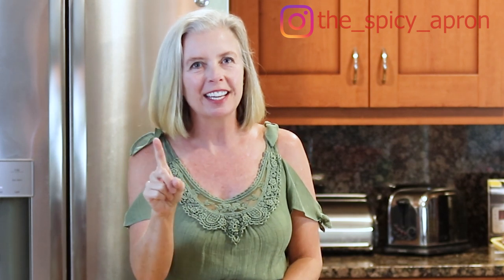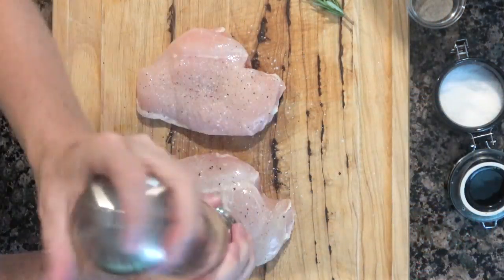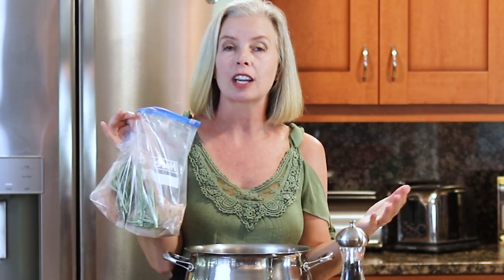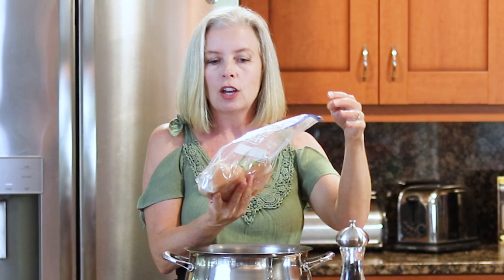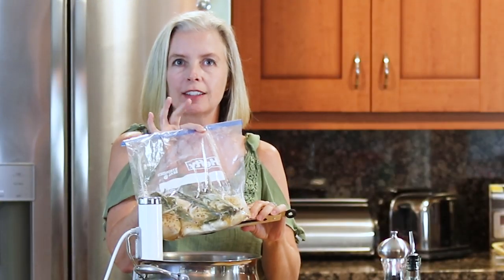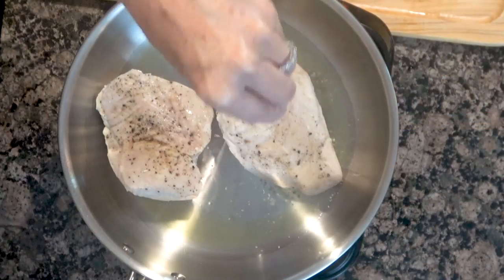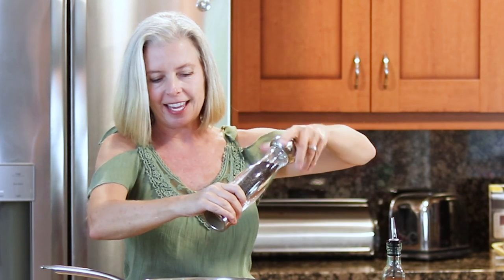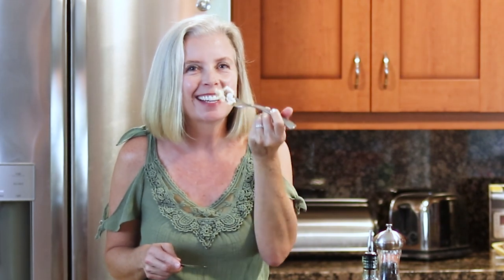Sous Vide Chicken Breast | EASY and PERFECT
Mealthy Stainless Steel Pan

If you're tired of tasteless dried out chicken, it's time you try making a sous vide boneless skinless chicken breast. In this video you'll learn the best sous vide chicken breast temp in order to put out the best sous vide chicken breast recipe. You'll never have to guess what the best sous vide chicken breast temperature should be. It's time to try it - sous vide boneless chicken breast. You'll be amazed at how perfect it is every time.  So now that you've found the best sous vide chicken recipe on The Spicy Apron, let's get cooking!